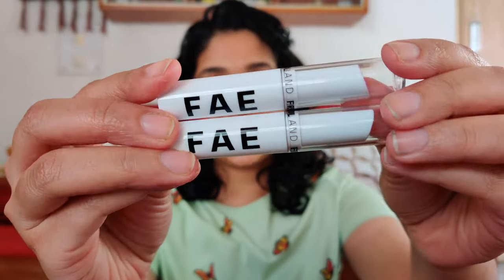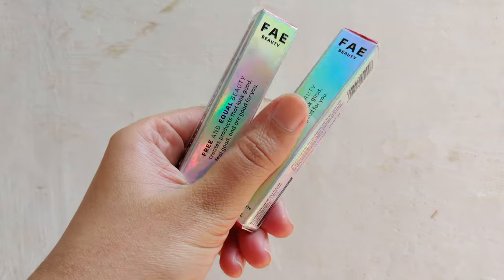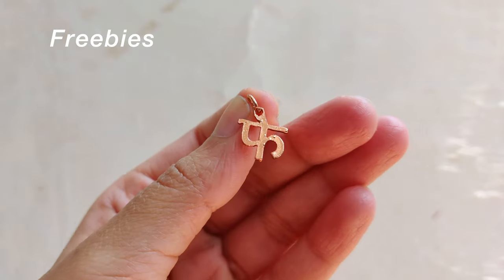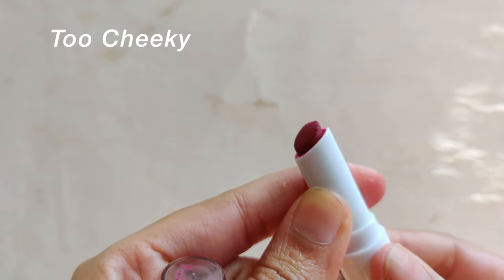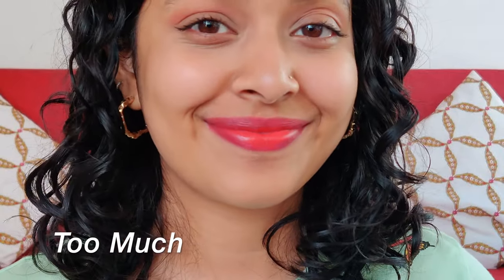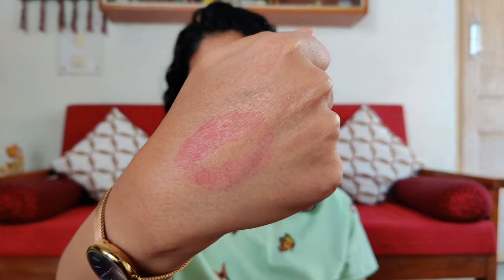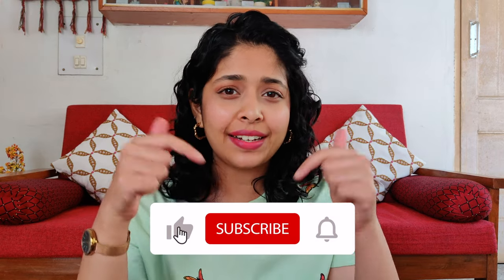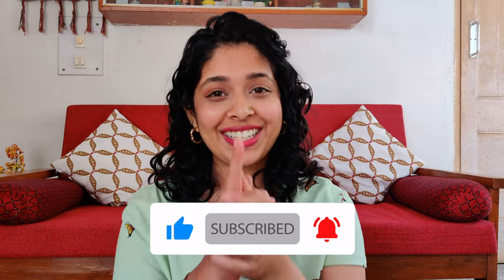FAE Beauty Buildable Matte Lipsticks | Too Much | Too Cheeky | Review & Swatches with & w/o makeup ✨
A little something about me:
🔹 Skin type - Dry Combination skin
🔹 Foundation/ Concealer matches -
⚡Nykaa Skin Genius foundation - 03 Warm Sand
🔹 My watch is from Skagen (I get this question way too often!)